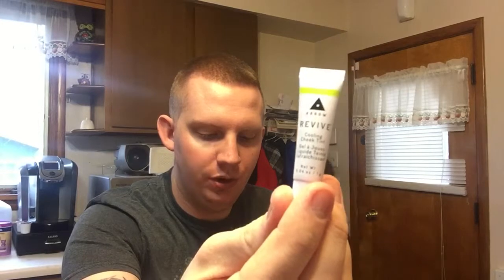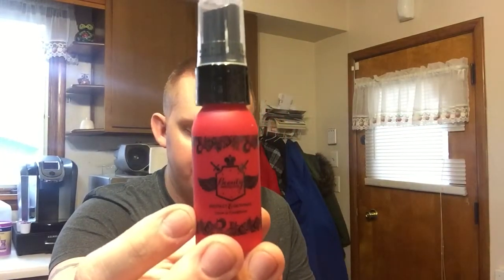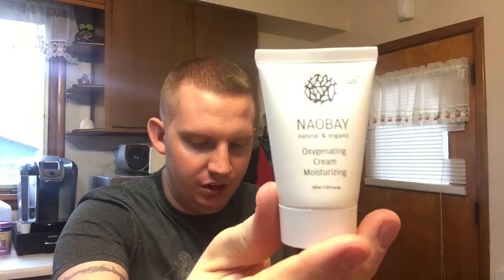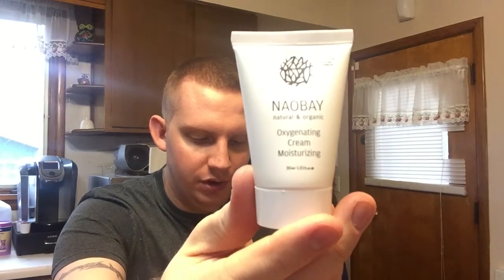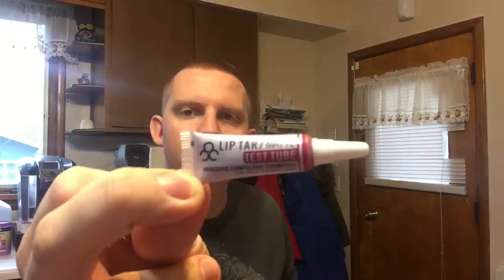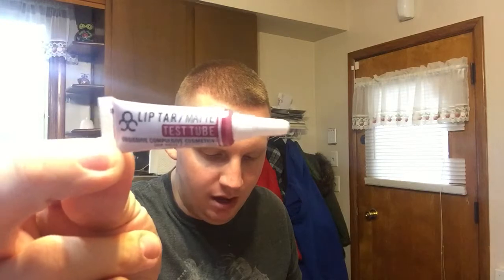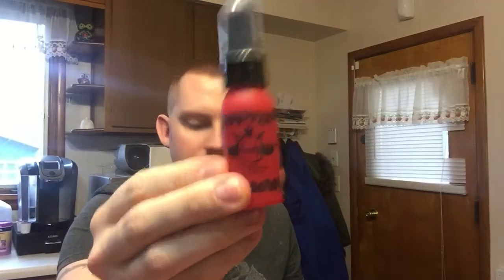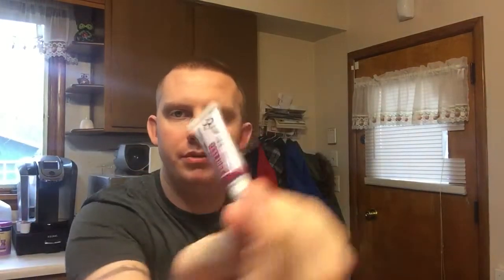Birch box woman February 2016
BIRCHBOX for women February 2016